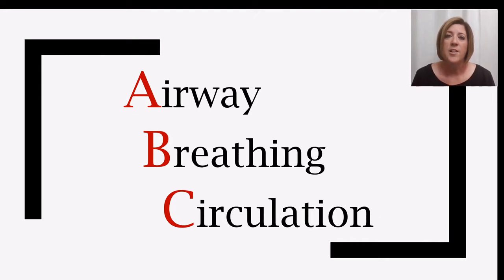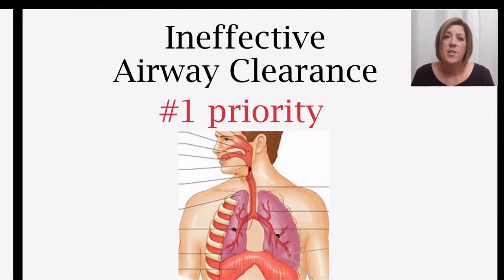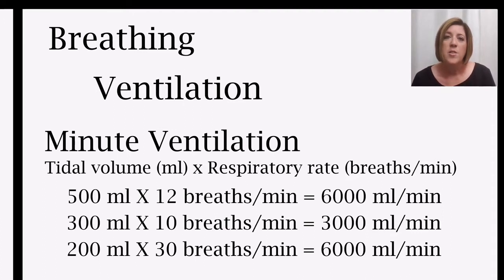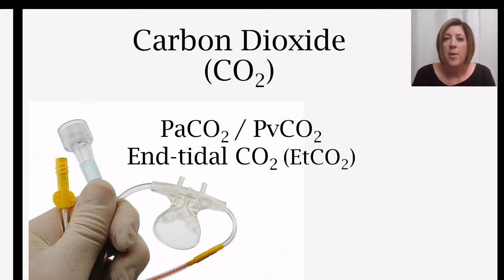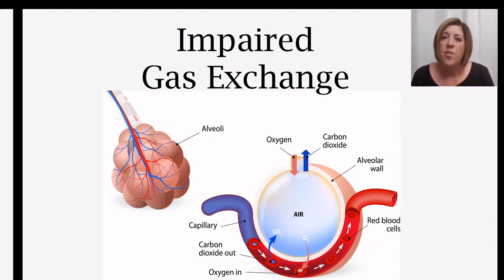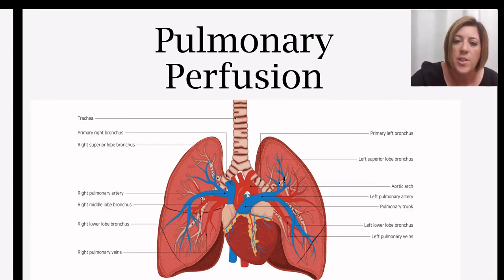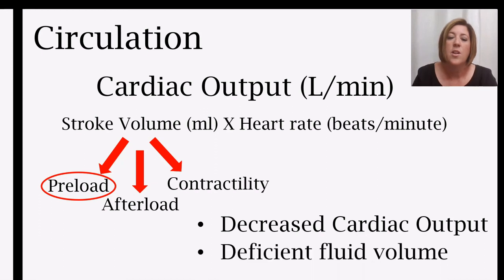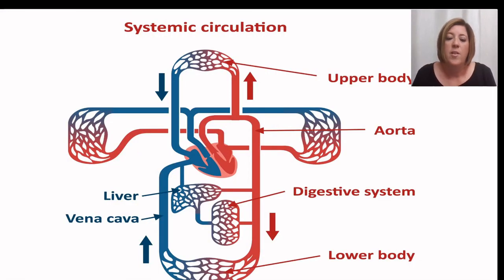Airway, Breathing, Circulation - ABCs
The concepts of oxygenation and perfusion including nursing diagnoses and ventilation vs oxygenation